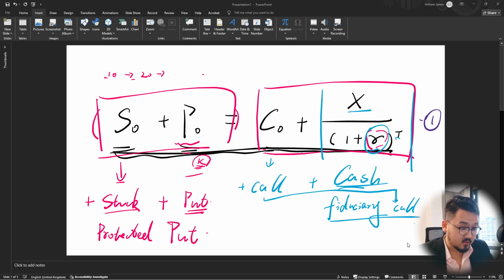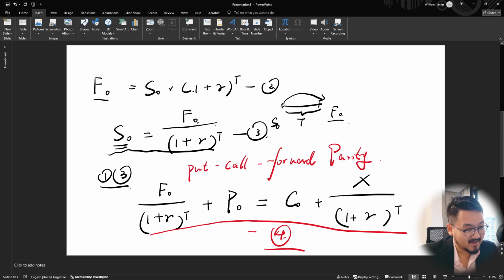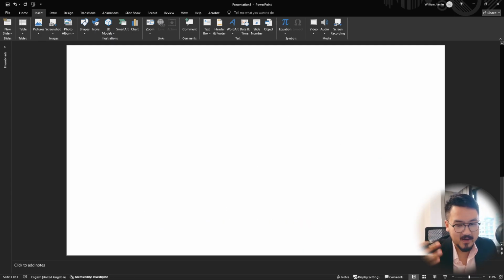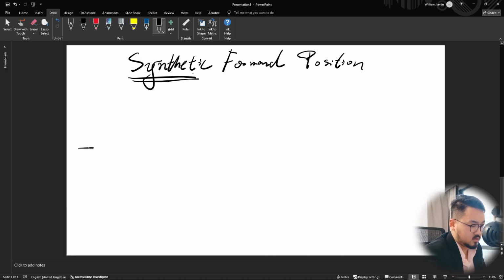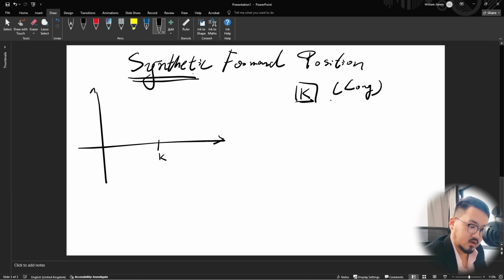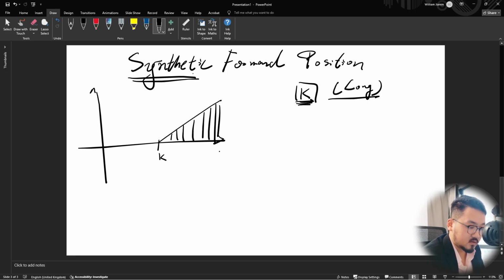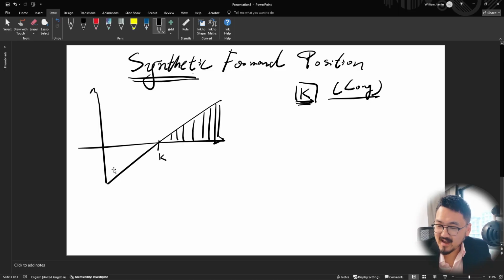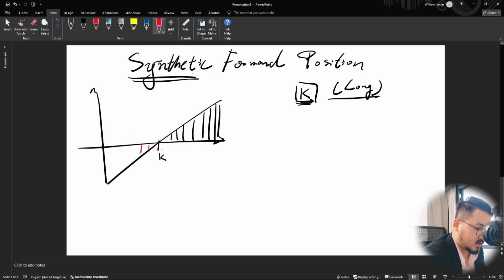Options Strategies 5 Synthetic Forward Position PART 1